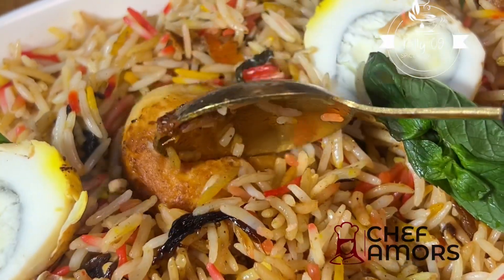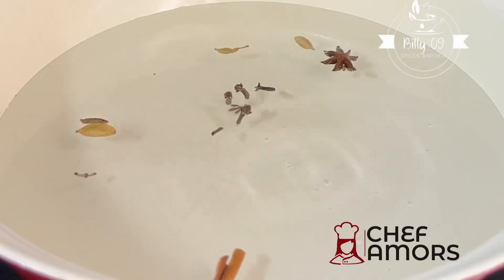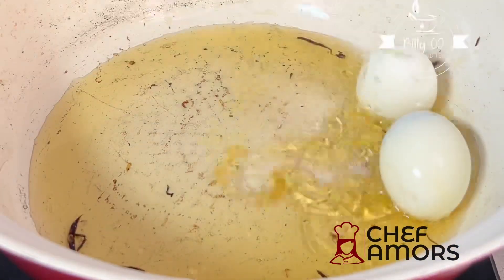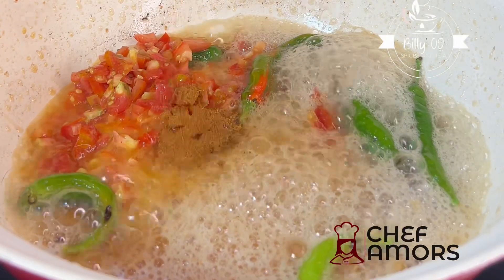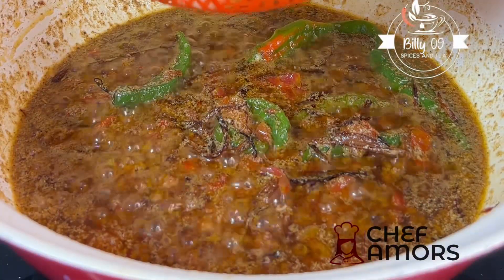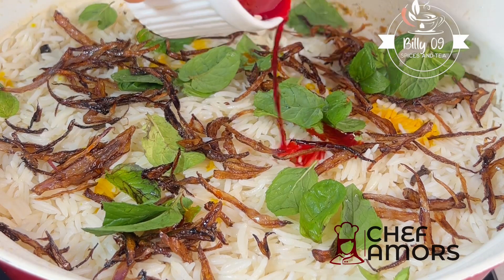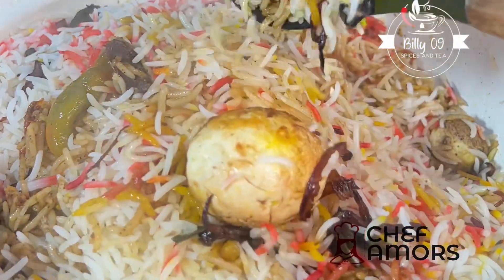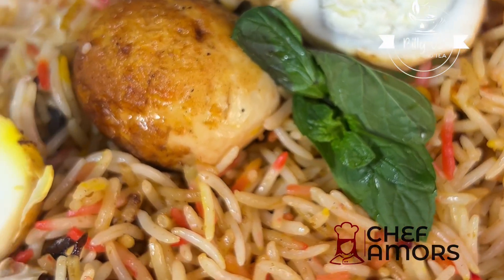Egg biryani recipe | simple step by step recipe